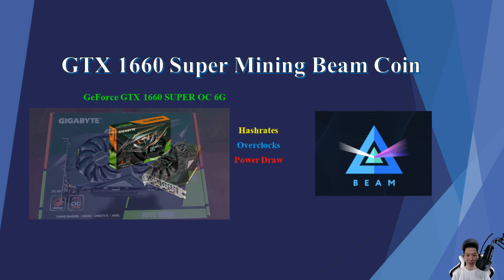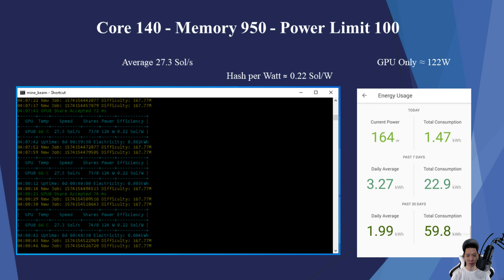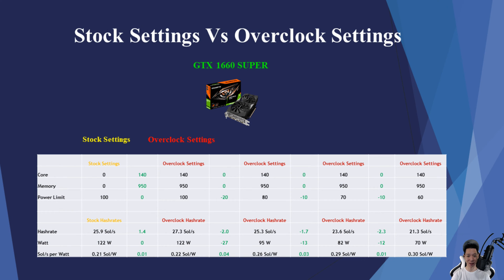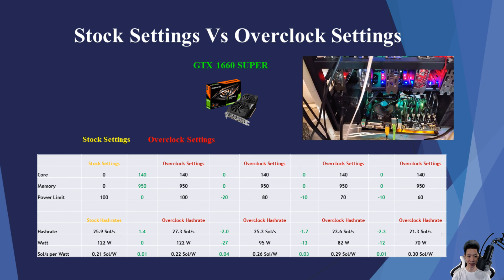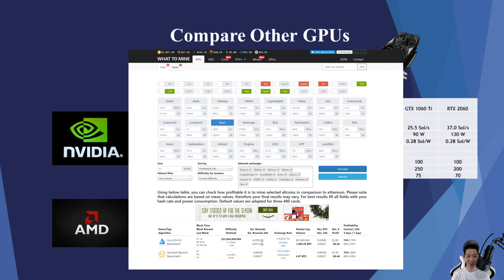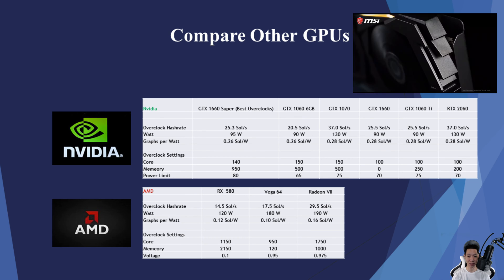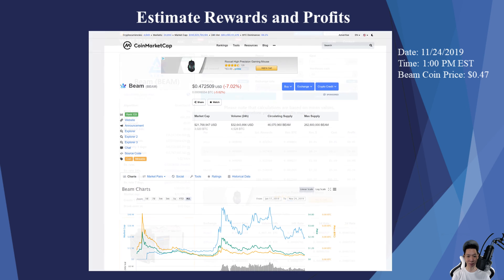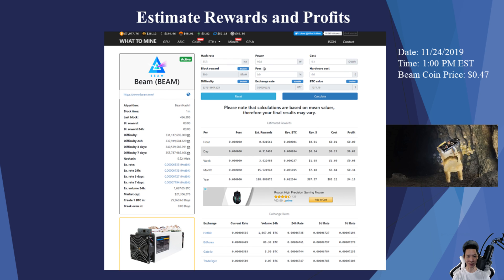GTX 1660 Super - Mining Beam Coin | Hashrates - Power Draw - Overclocks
Sharing results Mining Grin Coin on the GTX 1660 Super.  Going over Hashrates, Overclocks, and Power Draw.
Stats Below:

Stock Settings
25.9 Sol/s - 122 W
Hash per Watt - 0.21Sol/W

Overclocked
Power Limit 100 - Core 140 - Memory 950
27.3 Sol/s - 122 W
Hash per Watt - 0.22 Sol/W

Power Limit 80 - Core 140 - Memory 950
25.3 Sol/s - 95 W
Hash per Watt - 0.26 Sol/W

Power Limit 70 - Core 140 - Memory 950
23.6 Sol/s - 82 W
Hash per Watt - 0.29 Sol/W

Power Limit 60 - Core 140 - Memory 950
21.3 Sol/s - 70 W
Hash per Watt - 0.30 Sol/W